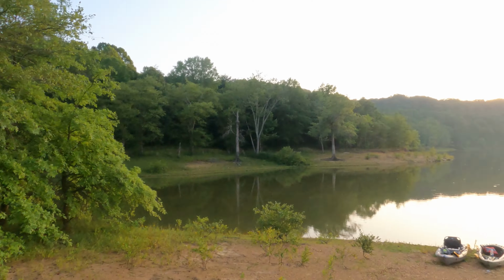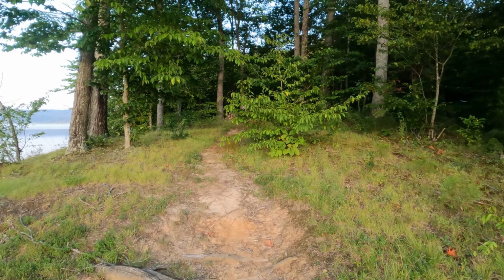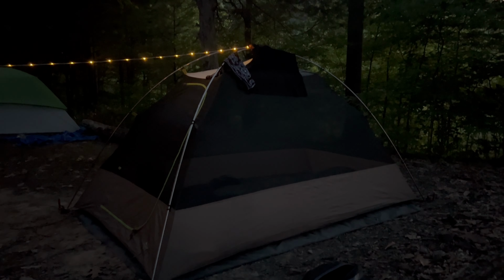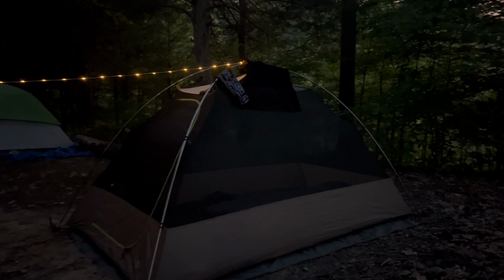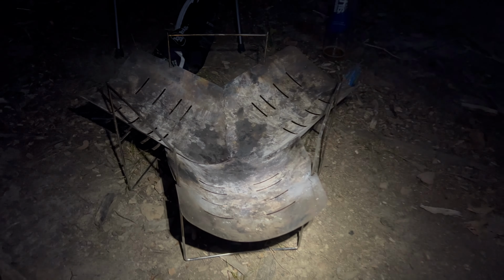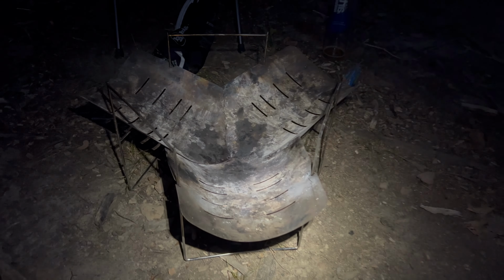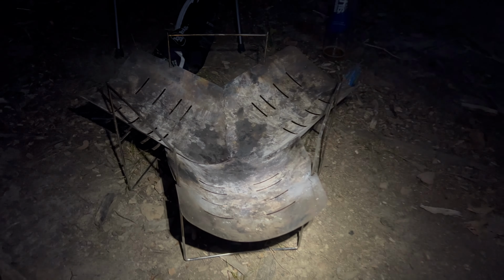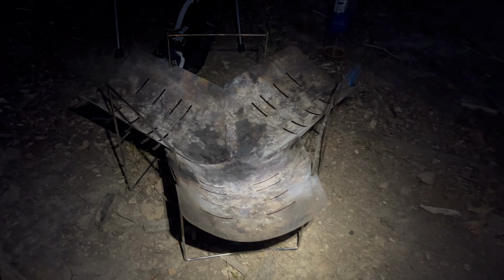Summertime Kayak Camping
Come along as I Kayak with my buddy Chris for the weekend on Lake Monroe. We had a great weekend of kayaking, camping and swimming.